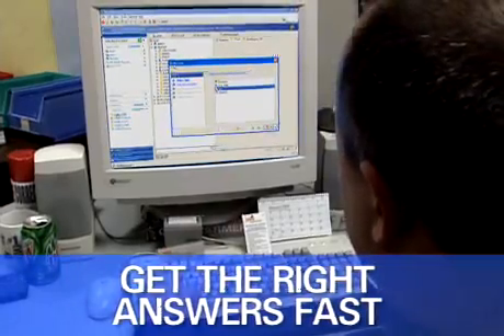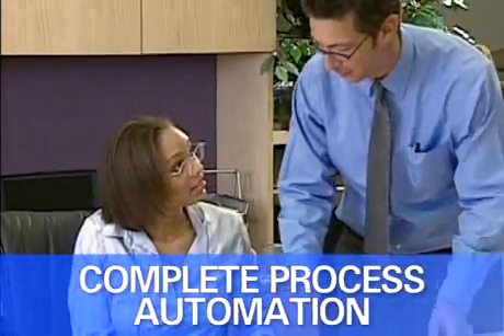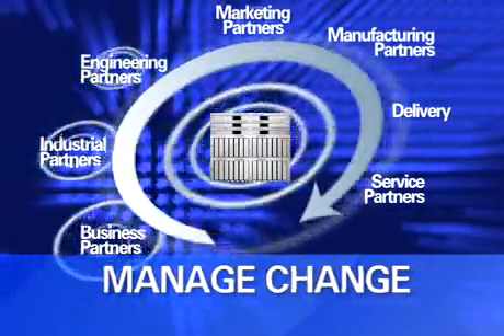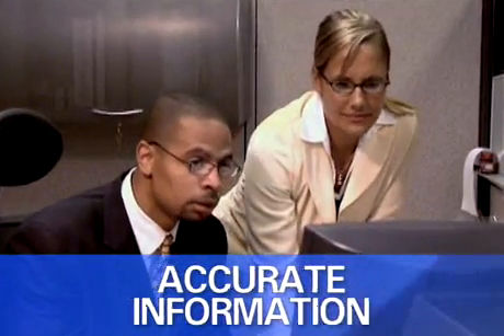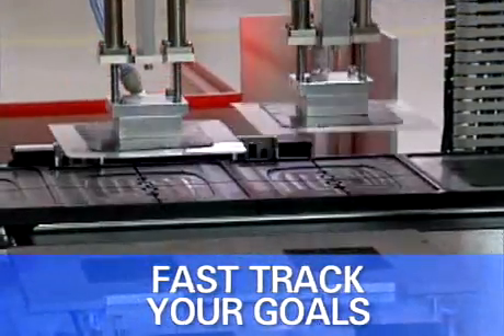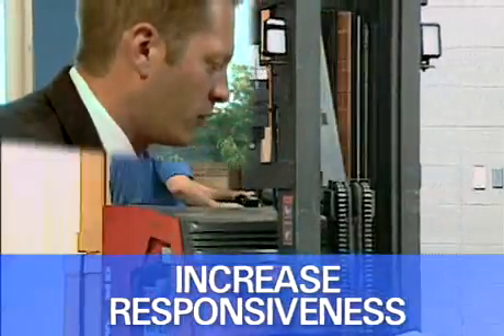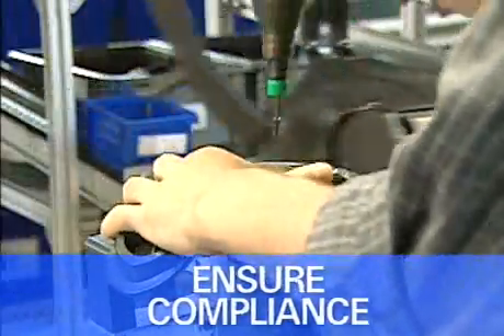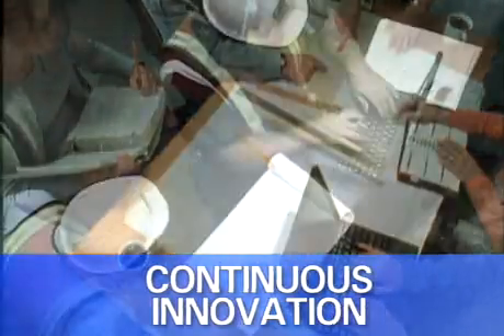UGS Velocity Series: Data Management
Crushed by an explosion of information?
Unable to link the right people with the right data?
Want to institutionalize best practices?

Organizations generate an abundance of product data throughout the product lifecycle critical for decision making, business system data exchange, and various product efforts. Data Management is the digital backbone environment for PLM solutions enhancing collaboration and coordination among contributors and business systems in the product lifecycle.